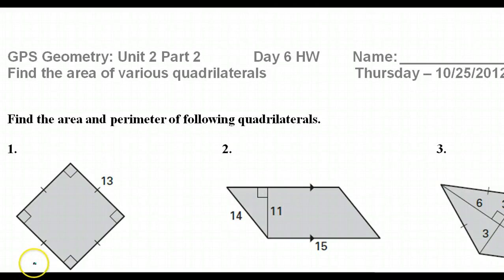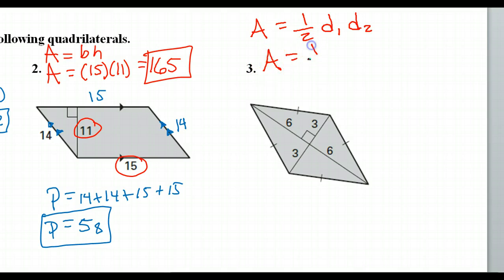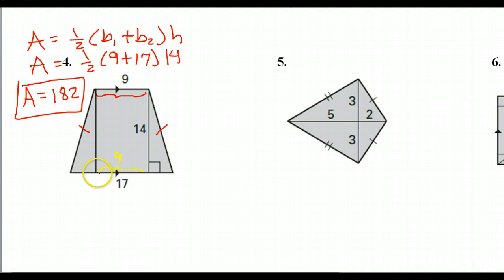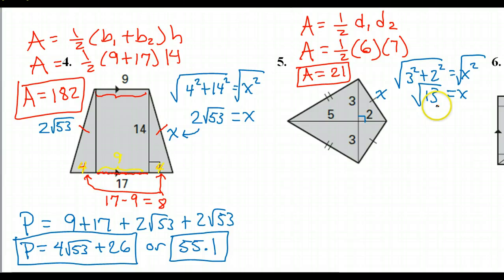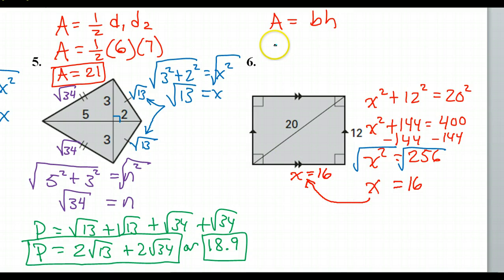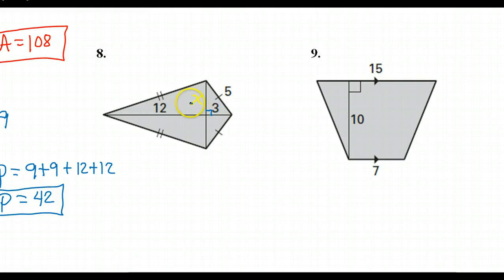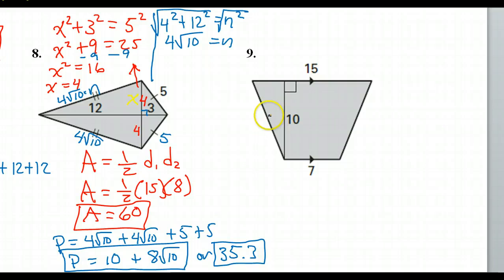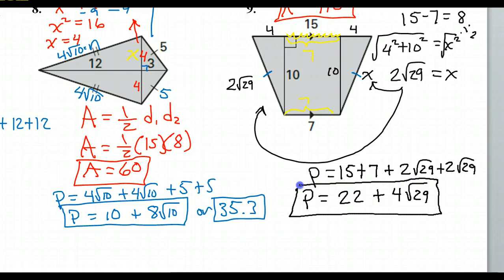Day 06 HW - Area and Perimeter of Quadrilaterals